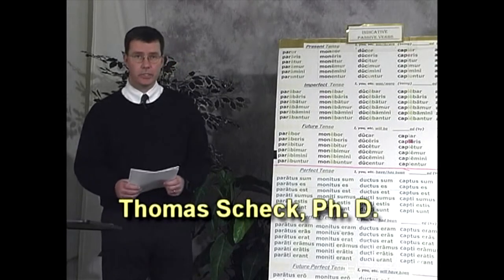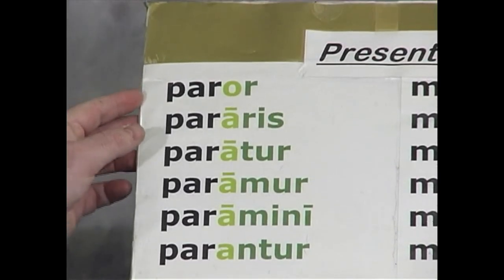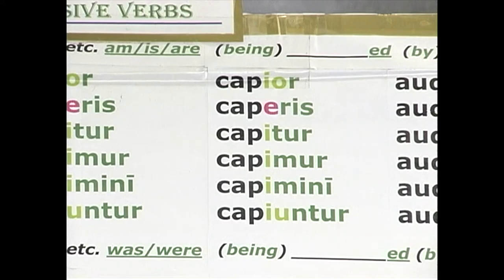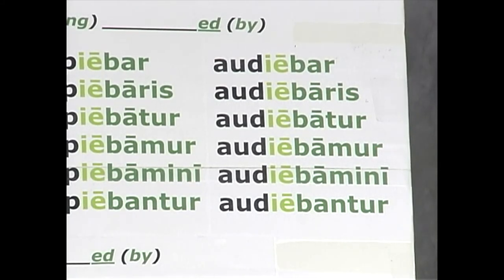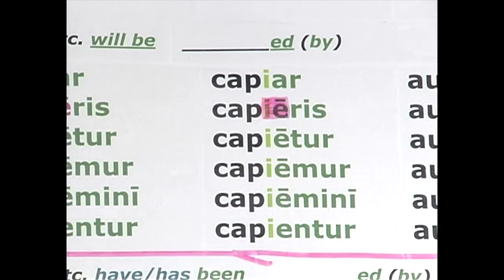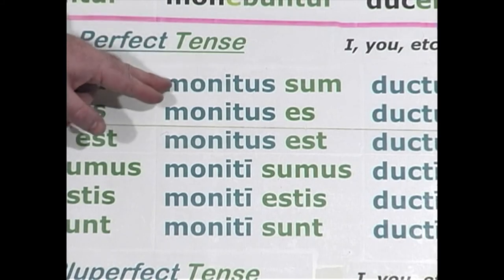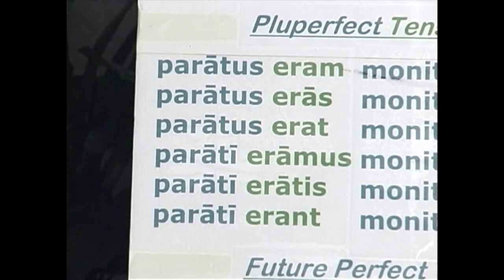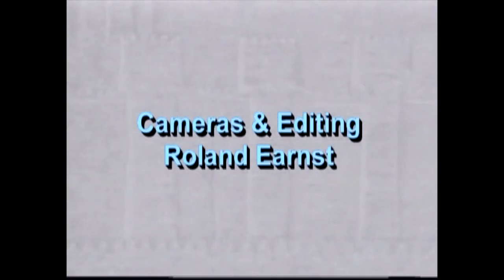Introduction to Latin by Thomas Scheck, Ph.D: 4. Passive Verbs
Recorded in 2006. A wonderful short introduction to the basics of the Latin language with an emphasis on being able to read the Vulgate and major Church prayers in Latin.